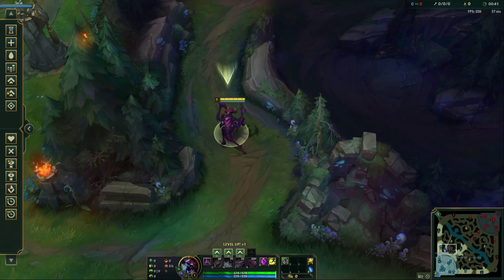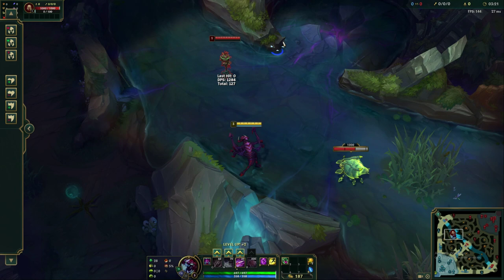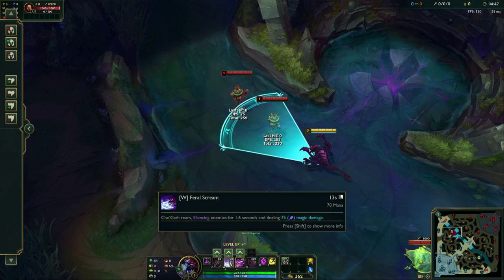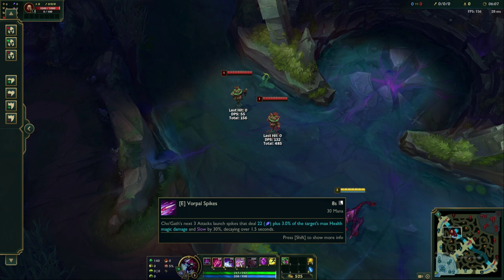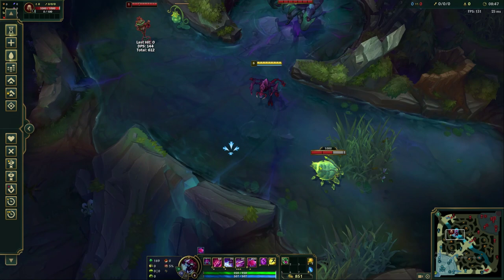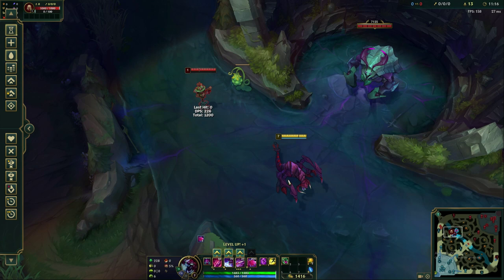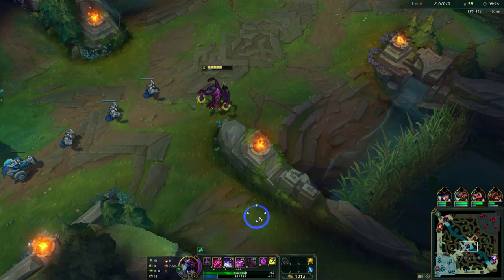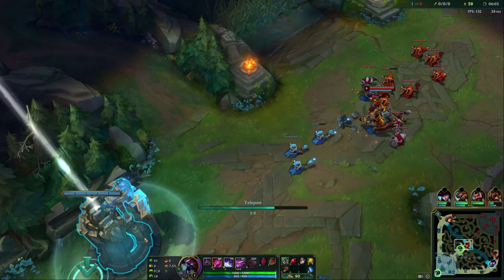Cho'Gath Guide for Beginners: How to Play Cho'Gath - League of Legends Beginner Guide - Cho'Gath s11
A beginner's guide on how to play Cho'Gath in League of Legends. This tutorial covers off some basic info on abilities, play style, combos, and how to lane and trade against enemy champs. If you want to chomp on your enemies to grow to enormous sizes, give Cho'Gath a try!